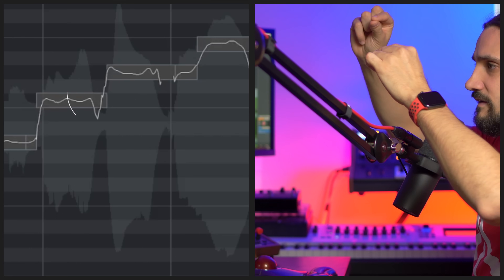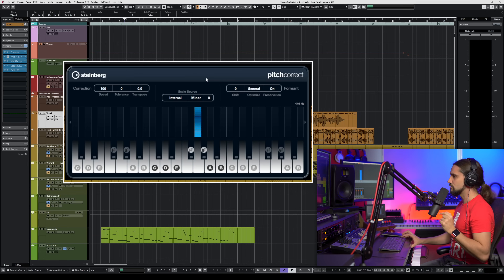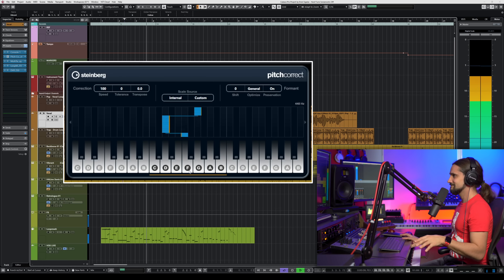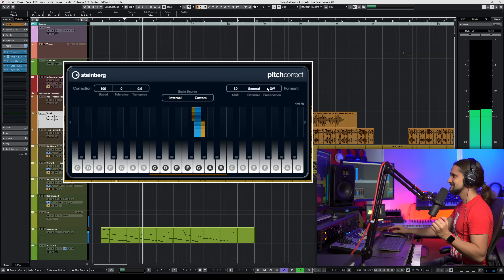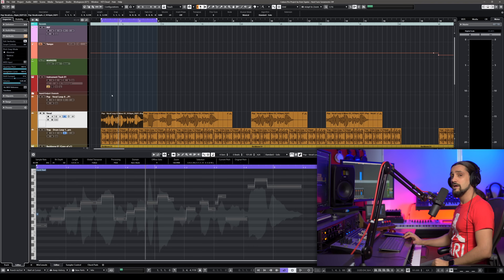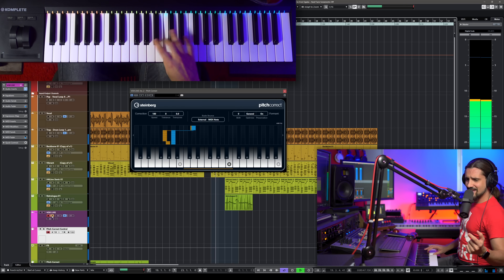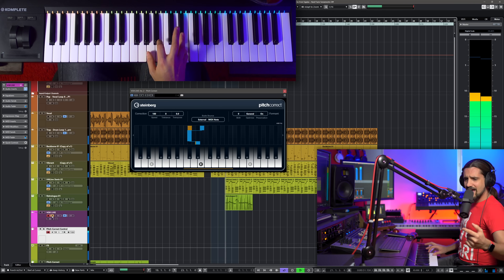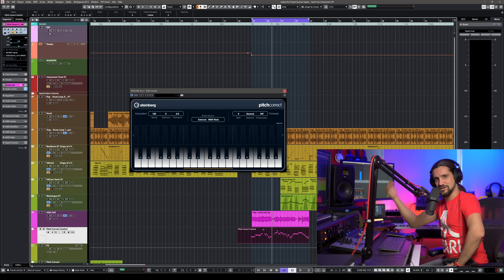3 Ways to create the AUTOTUNE vocal effect in Cubase - "Play" your voice LIVE on the 🎹🎙🎙🎙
On this video, I show you how to create the ubiquitous Autotune vocal effect in Cubase using only stock plugins and tools!

New Cool Controller
TC Plugin/controllers
Retro Computer Keyboard
My favourite Trackball Mouse
Groove and Groove Agent Controller
Proper midi keyboard
Drum Machine/Sampler
Experimental/Fun Synth

Montage Screen

I had a few questions about you guys on what gear I use to record the Montage screen. Here's what I use:

USB to HDMI from Montage
Video to USB video capture (not sure why it's so expensive now, but that's what I got ages ago!)

My computer retro keyboard
The Ultimate Trackball Mouse for editing: Slimblade
Best wireless trackball
Best mobile audio interface for iPad, OS and Windows